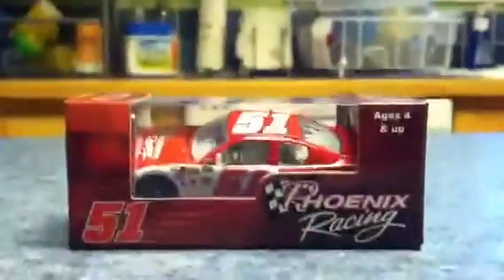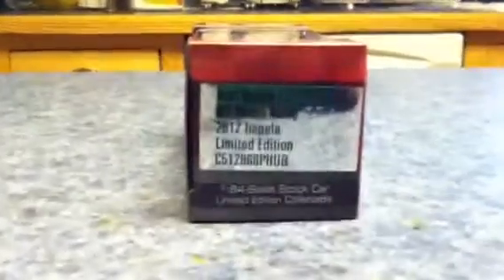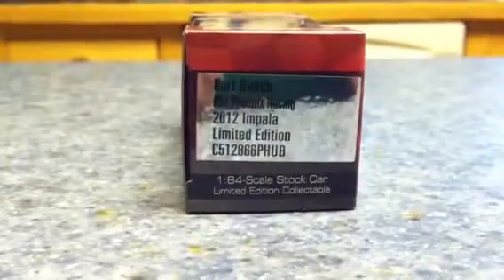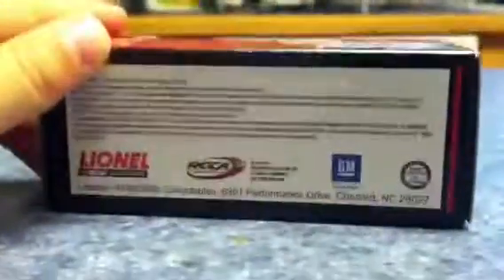Kurt busch 2012 phoenix racing impala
Diecast review